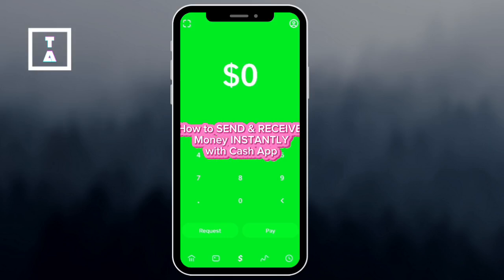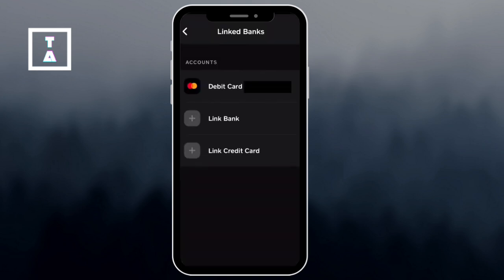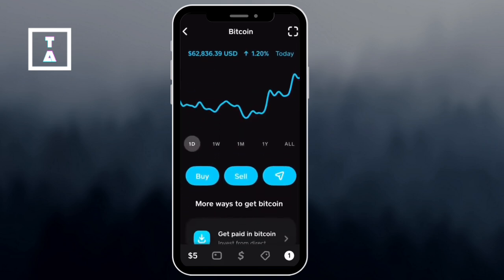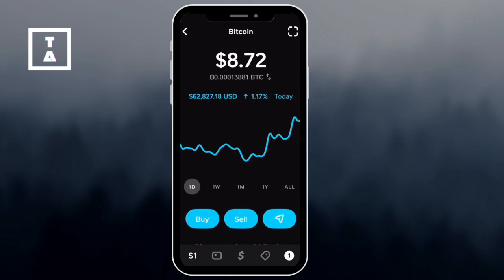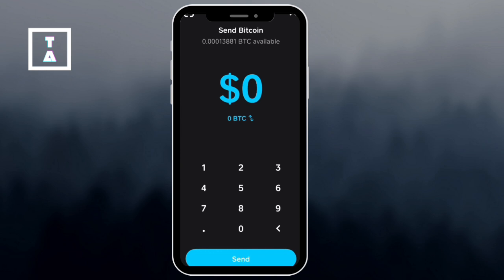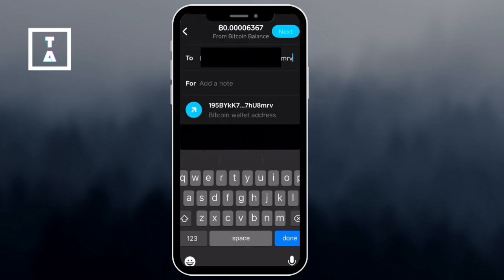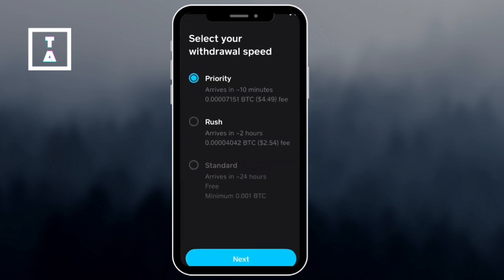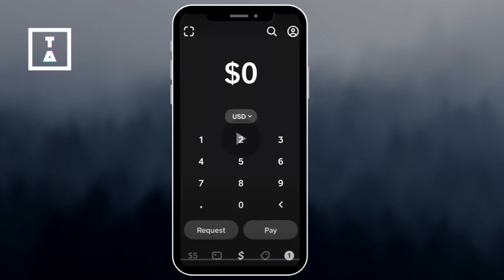How to SEND & RECEIVE Money INSTANTLY with Cash App in SECONDS!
Discover how to effortlessly send and receive money instantly with Cash App in this step-by-step guide. Whether you’re splitting a bill, sharing a rent payment, or giving a gift, using Cash App makes transfers quick and hassle-free. Tune in as we walk you through setting up your Cash App account, linking your bank, and safely transferring funds.

📌 What You'll Learn:
✔️ How to set up your Cash App account
✔️ Step-by-step guide to sending money instantly
✔️ Tips for receiving money seamlessly
✔️ Maintaining security and privacy on Cash App

Enhance your financial transactions with ease and security. Don't miss this comprehensive tutorial to get the most out of Cash App!